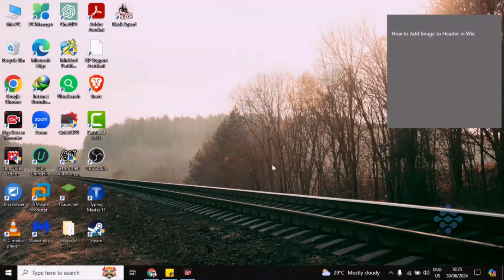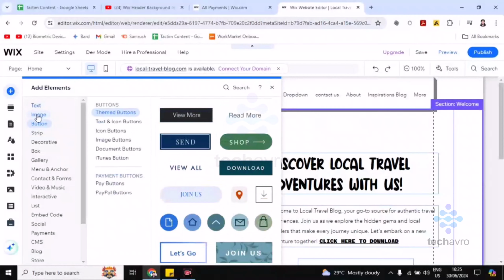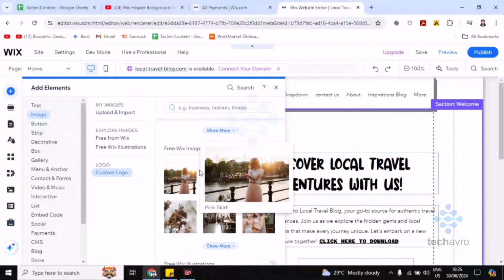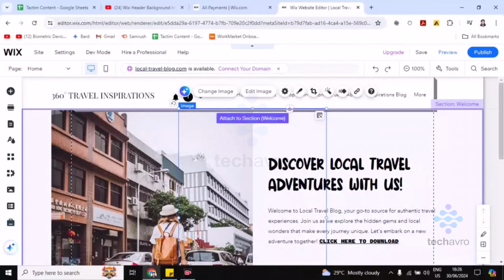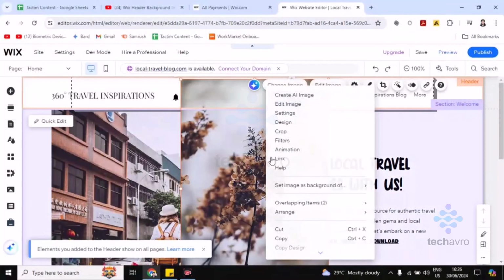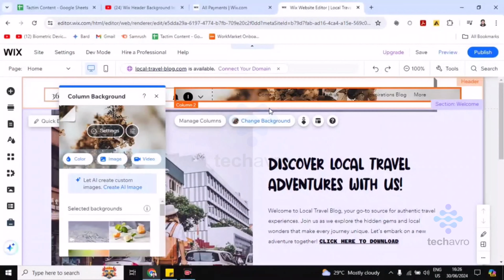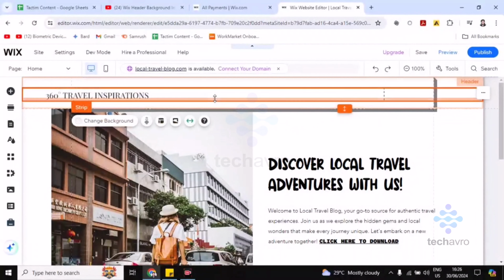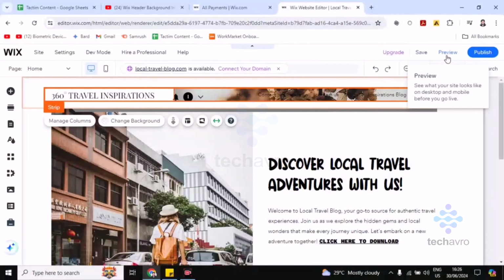How to Add Image to Header in Wix 2025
Learn how to add an image to your Wix header in this comprehensive 2024 tutorial. Whether you’re updating your website’s look or just starting, this video will guide you through each step to seamlessly integrate your image into the header. Perfect for beginners and those looking to refresh their Wix site.